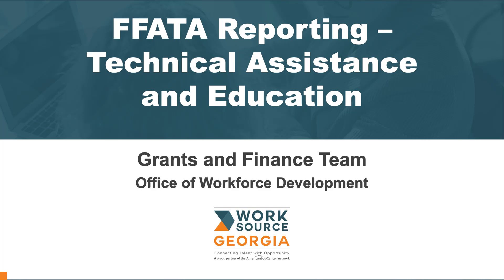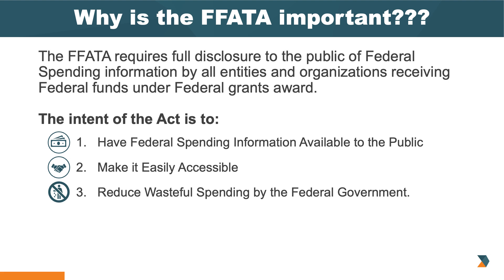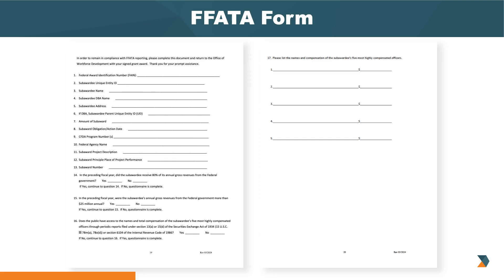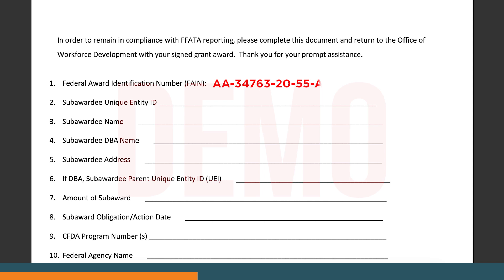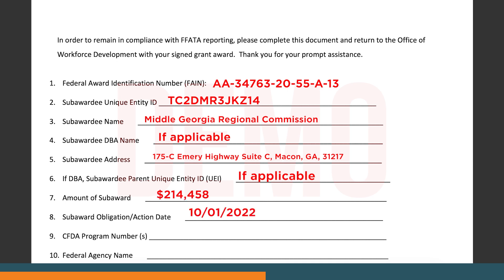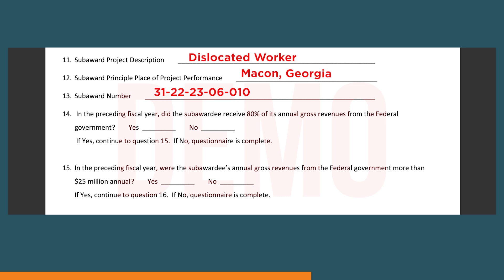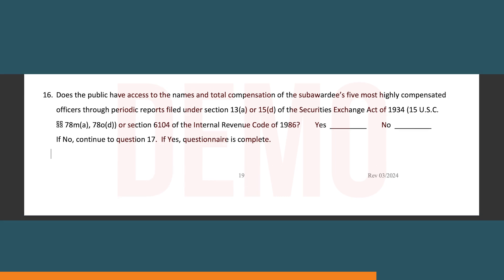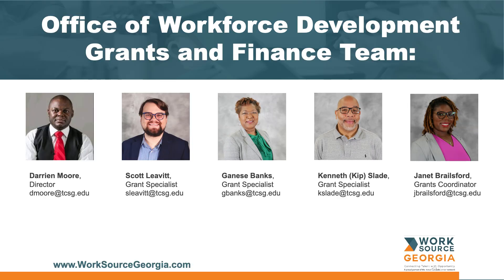FFATA Reporting - Technical Assistance and Education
Grants and Finance Team
Office of Workforce Development